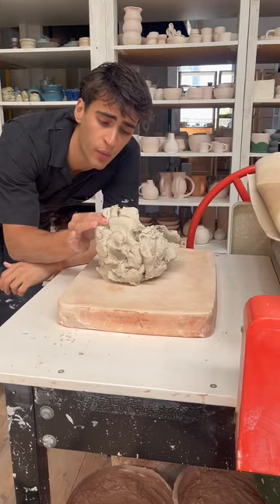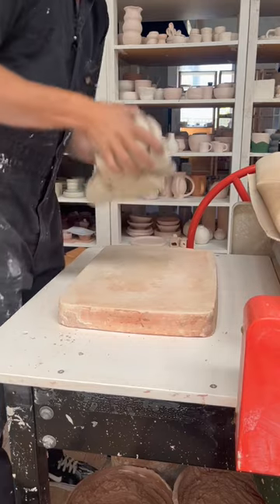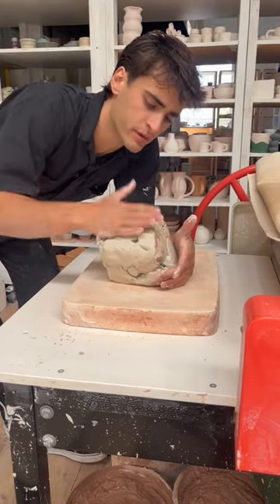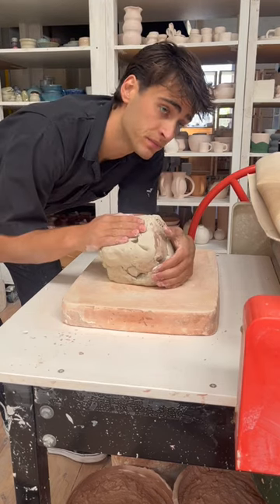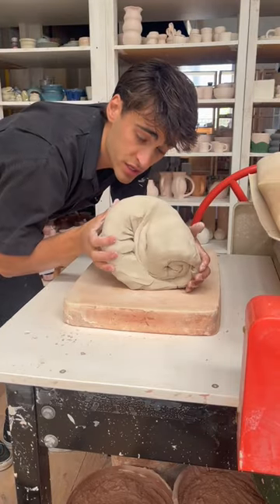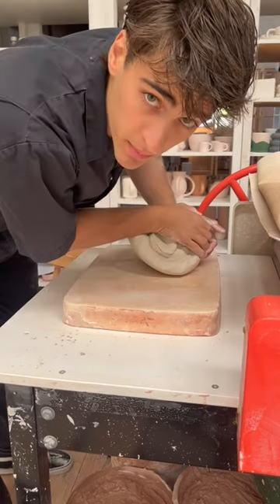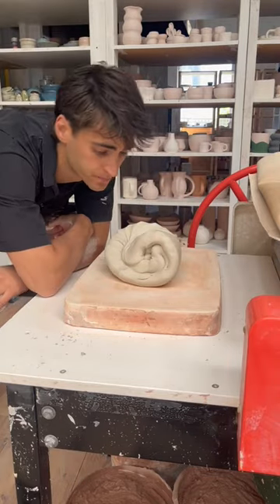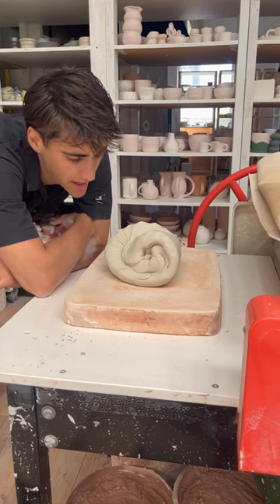HOW I WEDGE MY CLAY